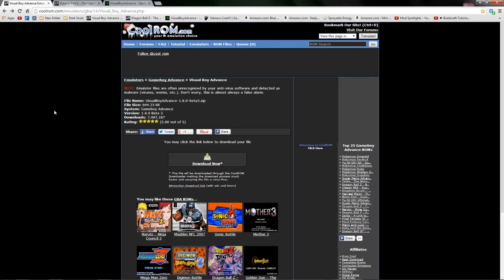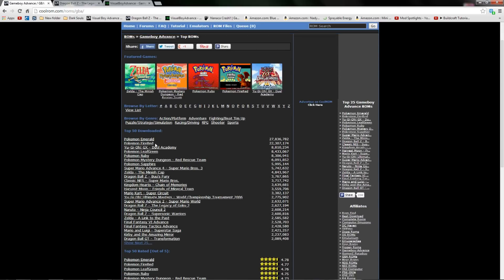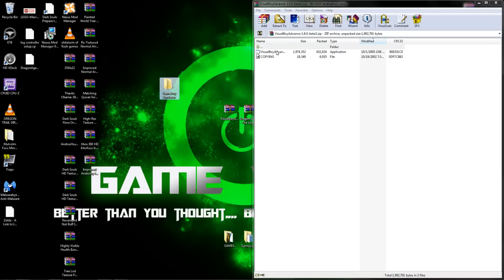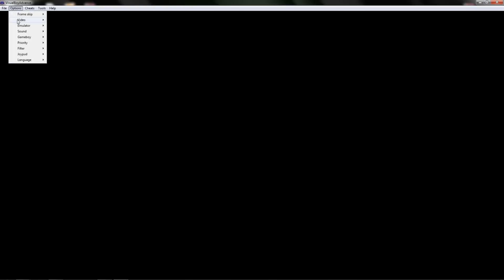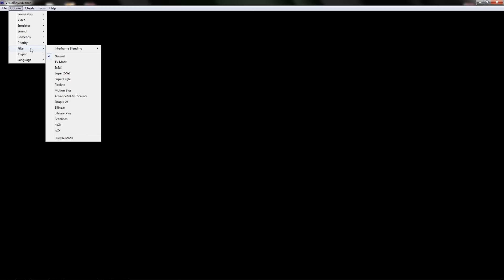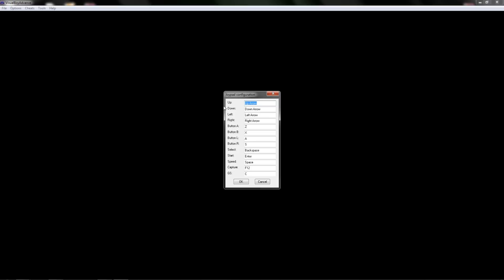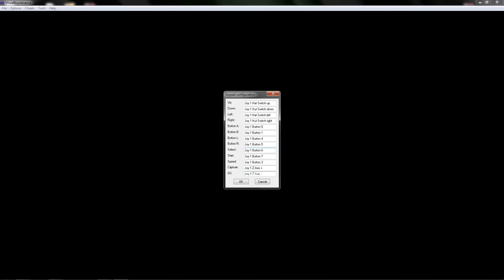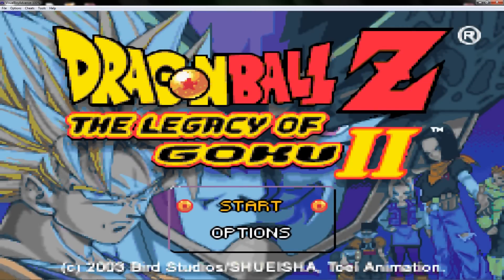HOW TO: Setup Visual Boy Advance-Gameboy Advance Emulator-HD Full Speed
WHITE SCREEN PROBLEMS:  go to option, Emulator, Save Type and then toggle on flash 128 kb instead of 64 kb and restart the emulator

Today I will be showing you how to setup the Visual Boy Advance. A Gameboy Advance emulator. I will go over downlaoding and installing the software and games, hd settings, and controller setup. If you have any questions leave them in the comments below.